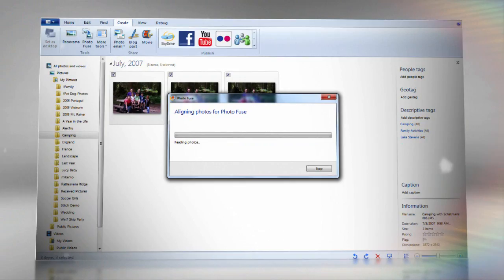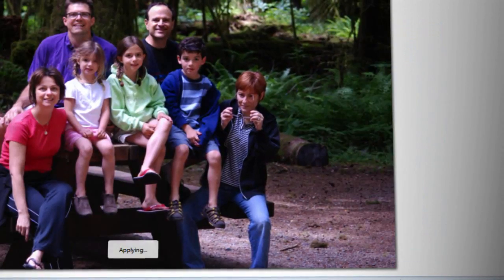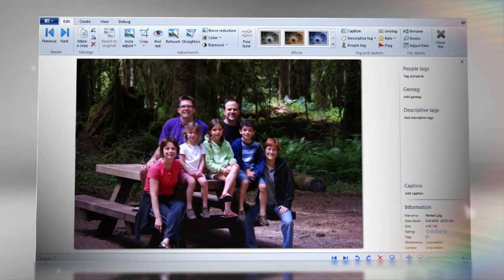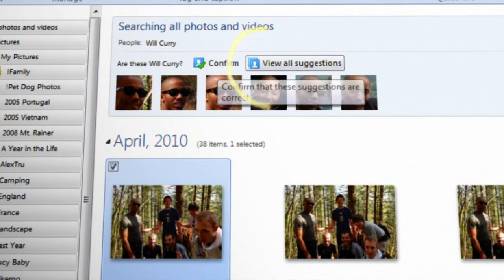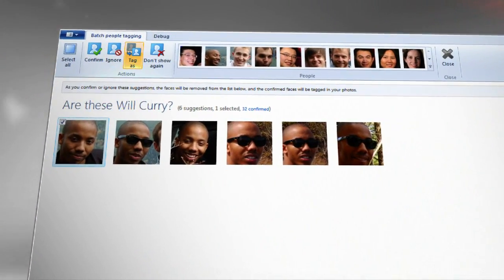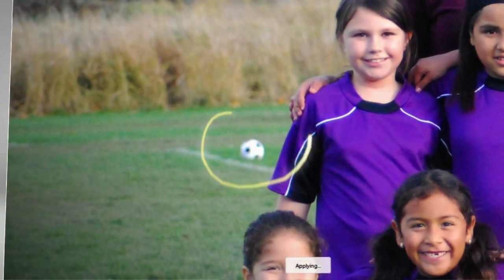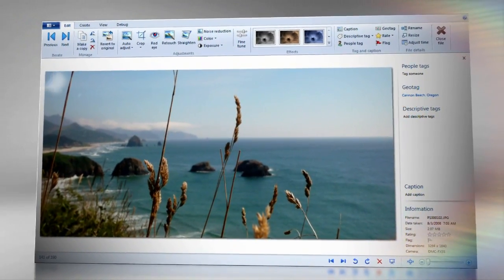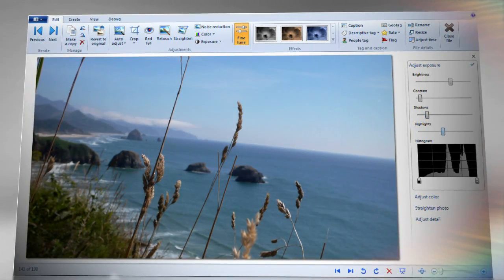Photo Editing Innovation in Windows Live Essentials 2011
Windows Live partnered with Microsoft Research to innovate editing features in Photo Gallery 2011 including PhotoFuse and Retouch that lets you easily take a good photo and edit it with a few simple clicks to make it great.

Download the latest Photo Gallery and Windows Live Essentials 2011